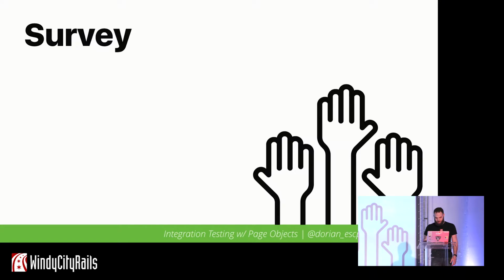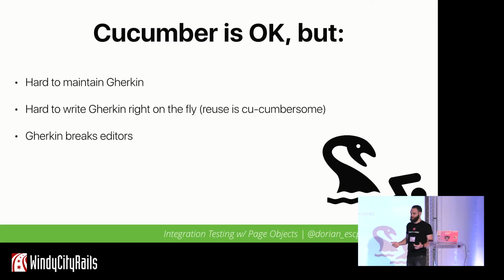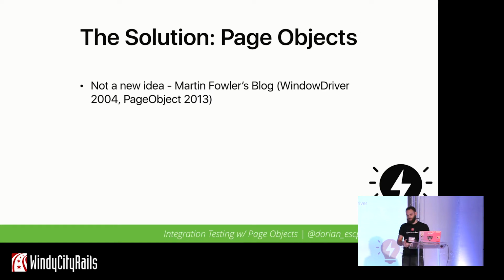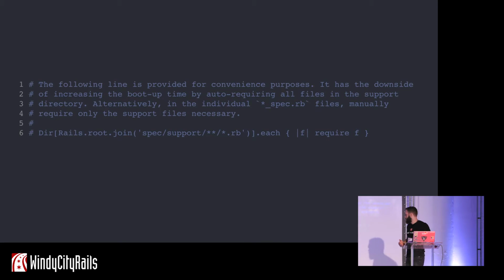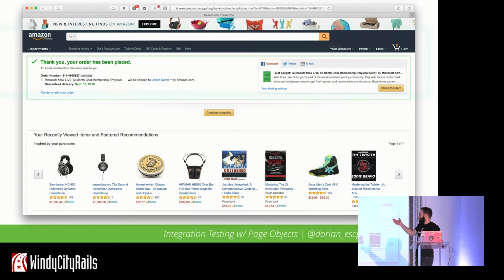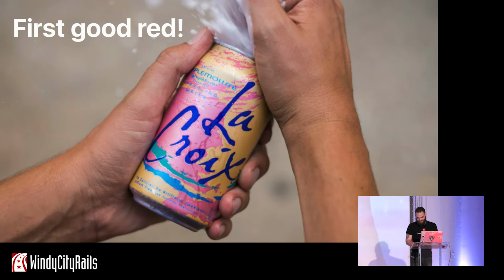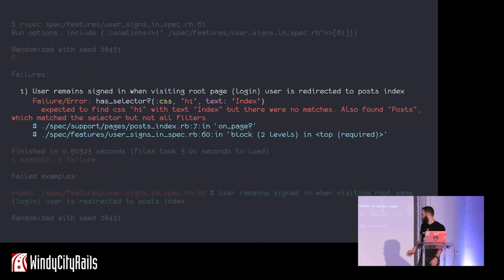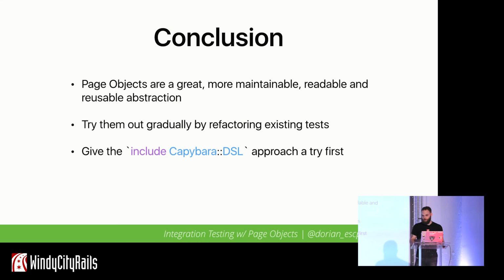Writing Declarative, Maintainable Integration Tests Using Page Objects - Dorian Karter, Hashrocket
Integration Testing is hard. Cucumber has fallen out of favor and new ways of testing using RSpec and Capybara are becoming the industry standard. The new way of integration testing lost the declarative nature of cucumber tests, leaving tests hard to read and difficult to maintain due to tight coupling to DOM structure and styling.

Page Objects fix all of these issues, they let you write declarative DRY tests that are a pleasure to maintain and extend. In this talk Dorian will demonstrate how to write integration tests using Page Objects and touch on some of the best practices that his team has accumulated.

About Dorian Karter
Dorian is a Software Consultant working at Hashrocket. At Hashrocket he is doing TDD and pair programming on a daily basis, primarily in Rails. He is enjoys writing declarative code that documents itself. Most recently he has been playing with Elm and Redux on the front end, exploring different concurrency models in different languages, and writing Vim plugins.

Delivered at WindyCityRails 2016 in Chicago, IL, USA.